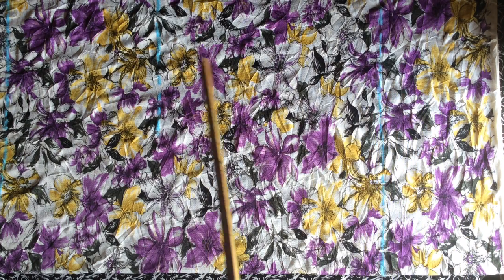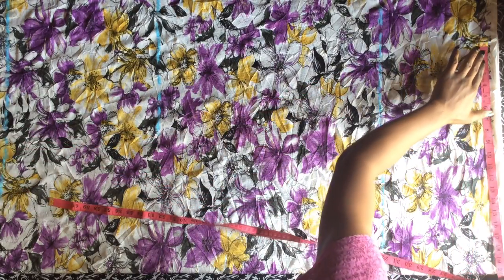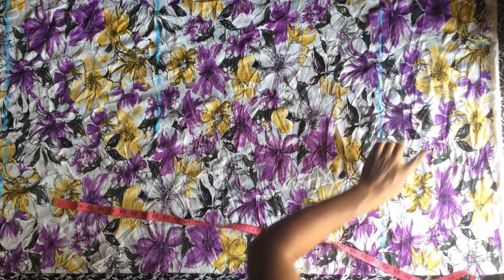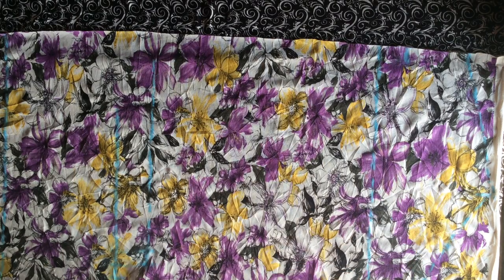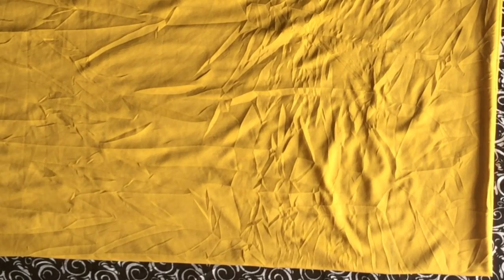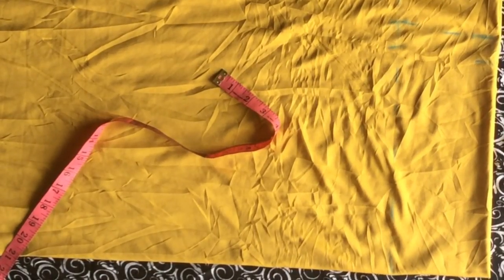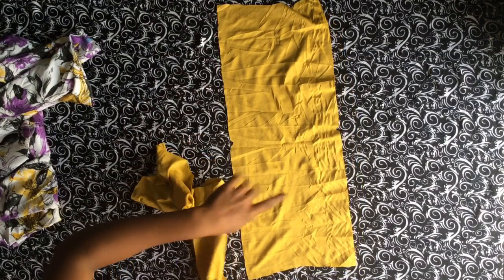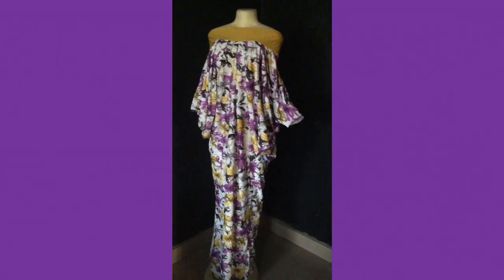How to cut and sew an off shoulder cowl dress ( Easy and Quick)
This is a tutorial on how to cut and sew the elegant off the shoulder cowl dress. Its a very fun project with great result and i had fun sewing it. Enjoy.